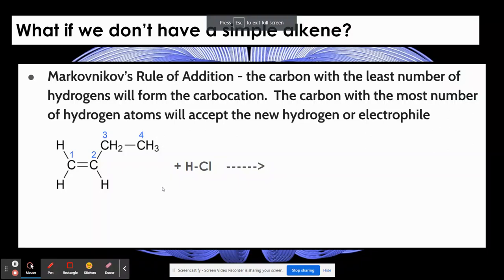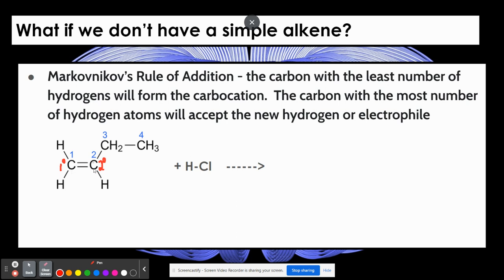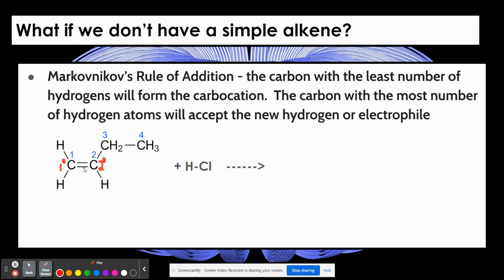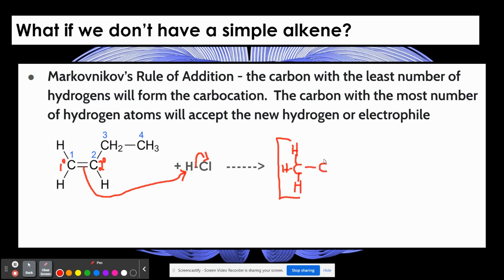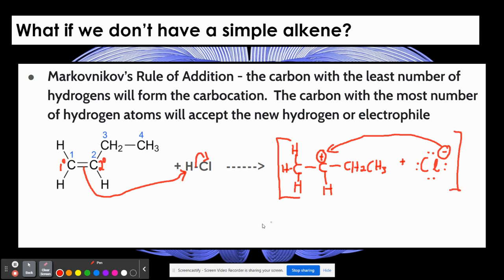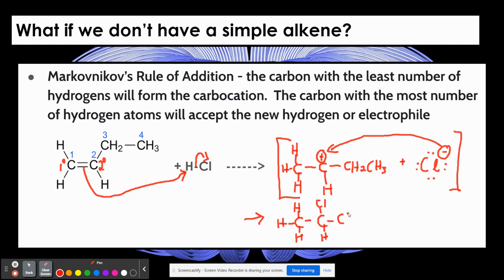Markovnikov's Rule of Addition